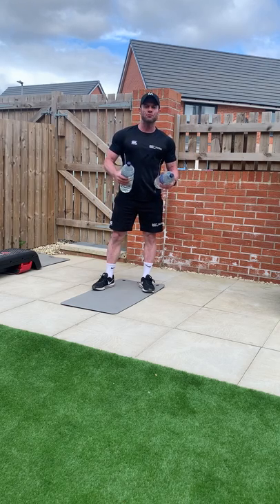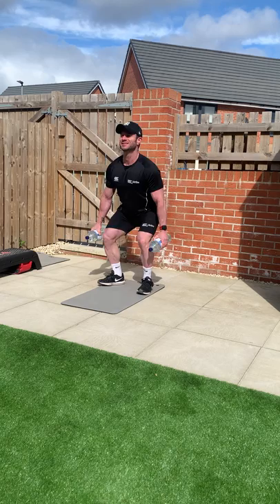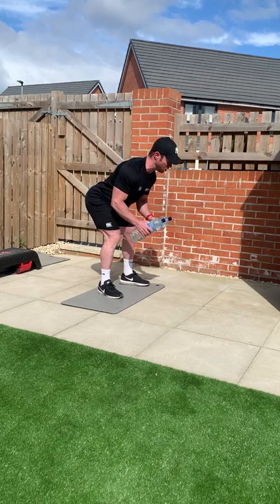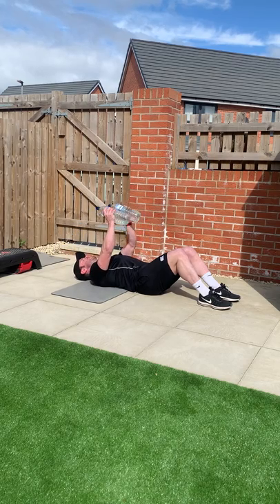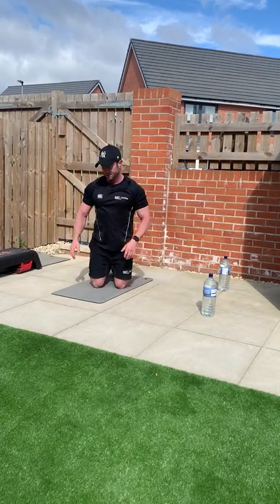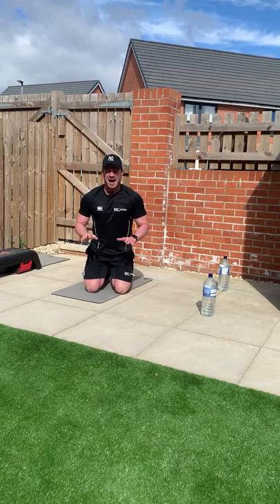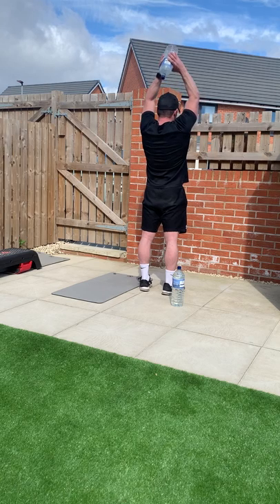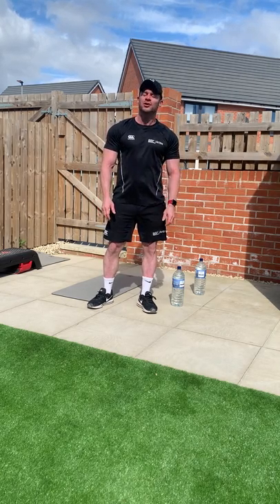Push & Pull Circuit (water bottles for weights)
1) Deadlifts x 12
2) Bent Over Row x 12
3) Reverse (rear delt) Fly x 12
4) Floor Chest Press x 12
5) Floor Chest Fly x 12
6) Biceps Curl x 12
7) Over Head Push x 12

Complete x 3 in total